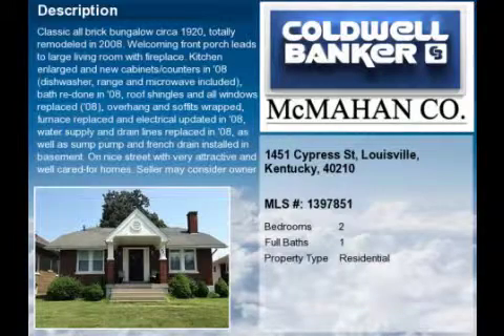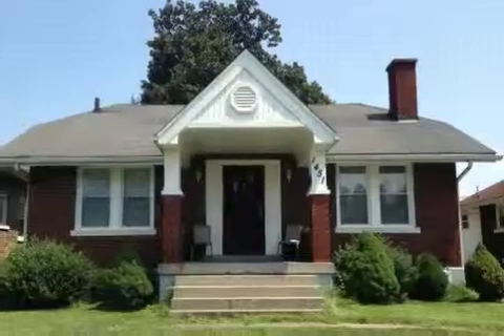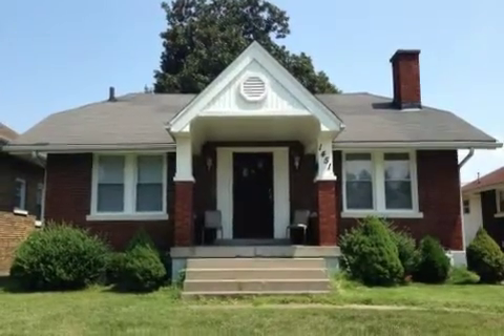Real estate for sale in Louisville Kentucky - MLS# 1397851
1451 Cypress St
Louisville Kentucky 40210
MLS# 1397851

Classic all brick bungalow circa 1920 totally remodeled in 2008. Welcoming front porch leads to large living room with fireplace. Kitchen enlarged and new cabinets/counters in &rsquo;08 (dishwasher range and microwave included) bath re-done in &rsquo;08 roof shingles and all windows replaced (&rsquo;08) overhang and soffits wrapped furnace replaced and electrical updated in &rsquo;08 water supply and drain lines replaced in &rsquo;08 as well as sump pump and French drain installed in basement. On nice street with very attractive and well cared-for homes. Seller may consider owner financing possible paint and carpet allowance. Seller is licensed Real Estate Broker in Kentucky.